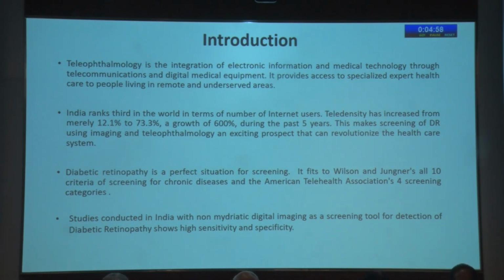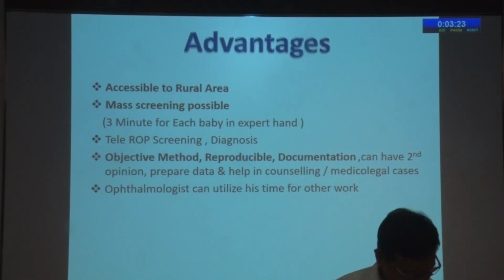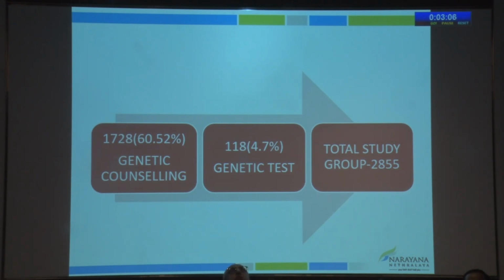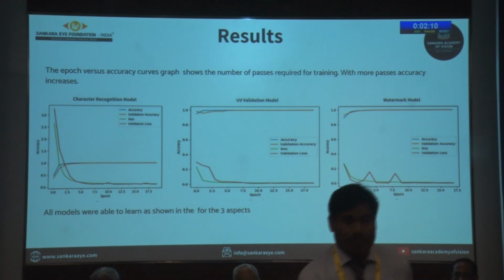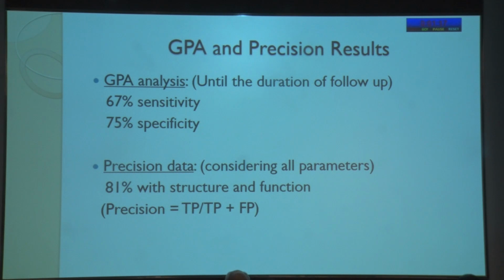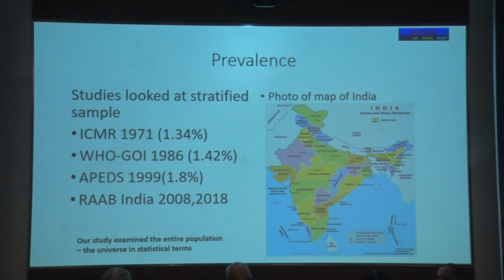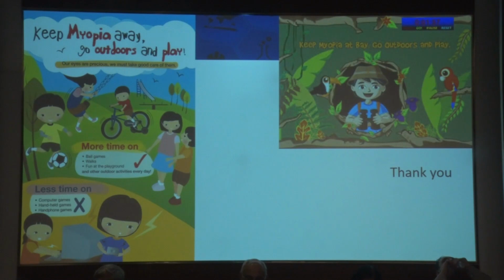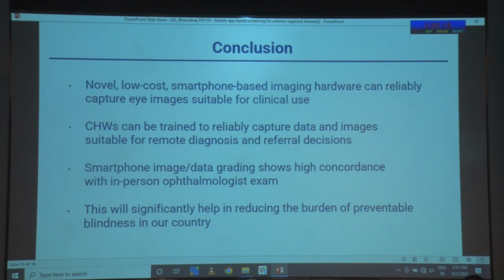AIOC2022-Free Paper Community III